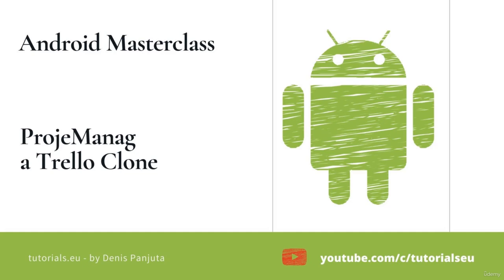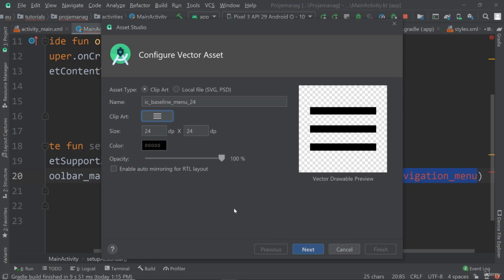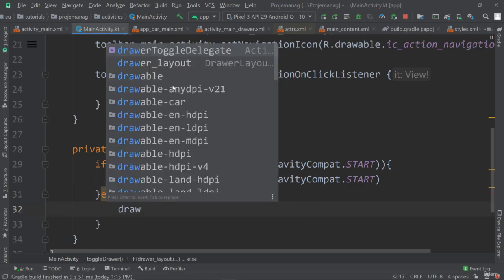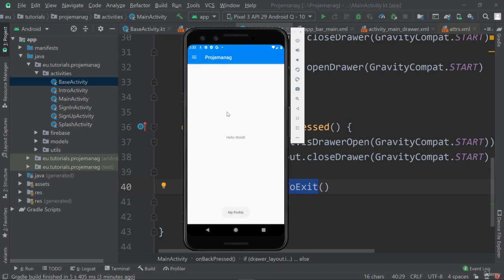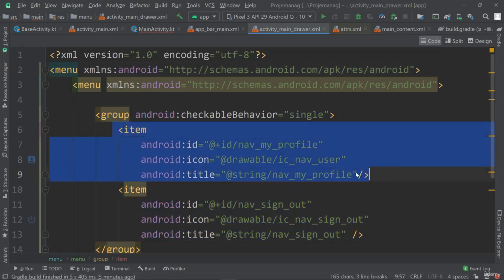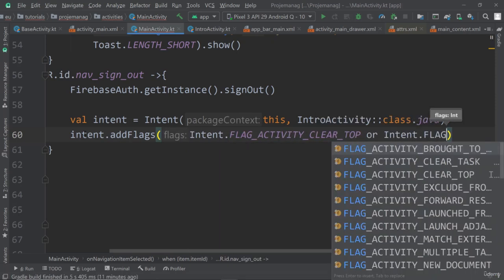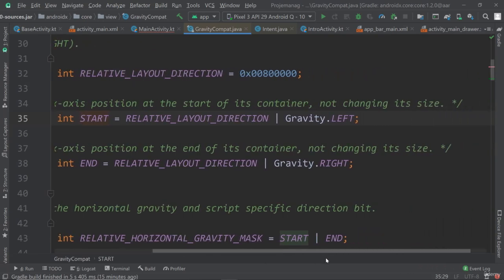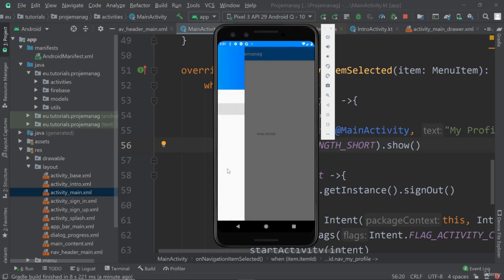402 - Adding The Drawer Functionality In Code